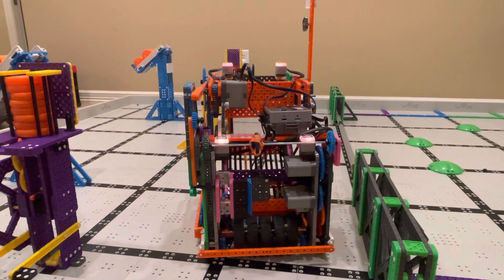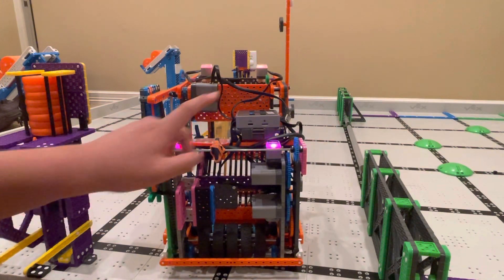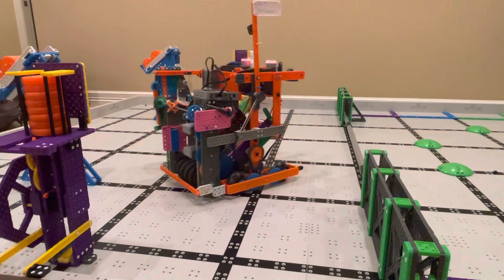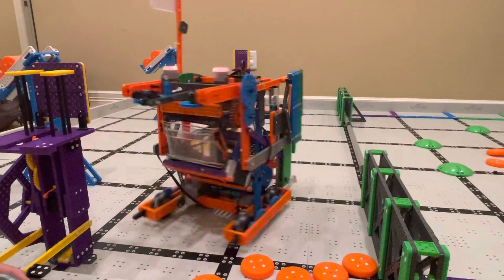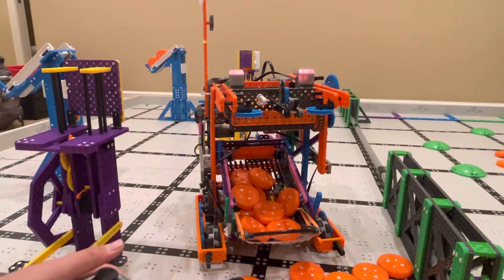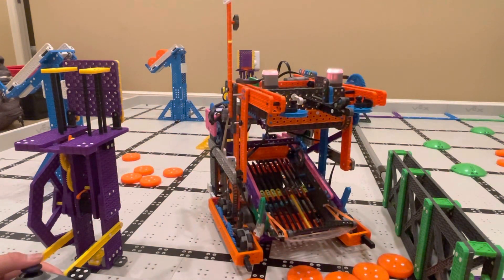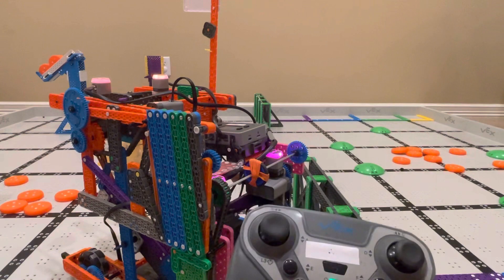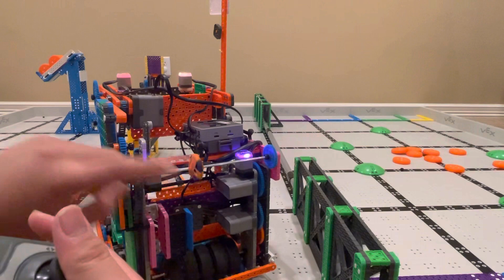Null Cybercats Worlds Robot Explanation!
woah i upload multiple times in the same week 🤯 🤯 🤯

vex iq slapshot worlds robot reveal explanation